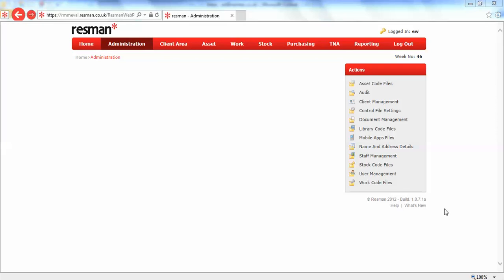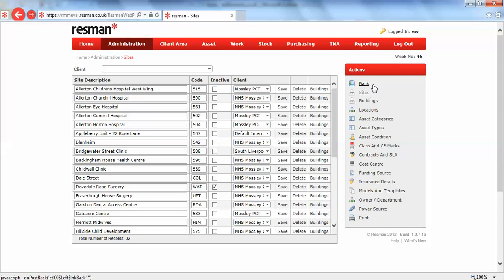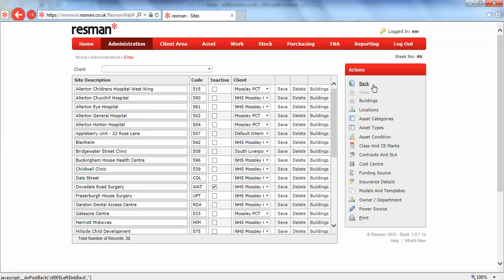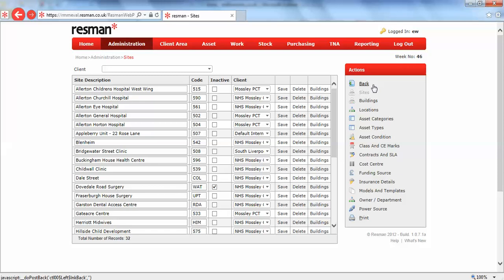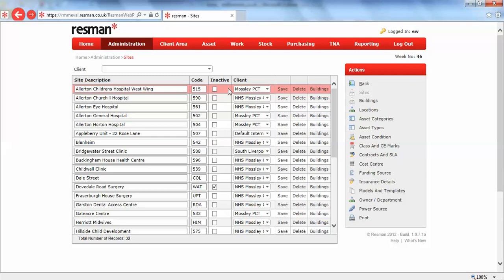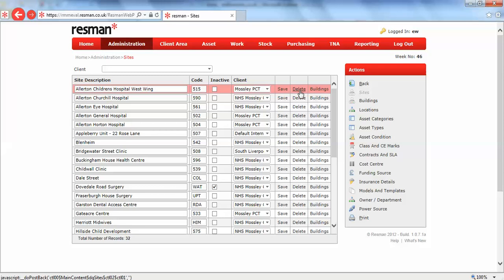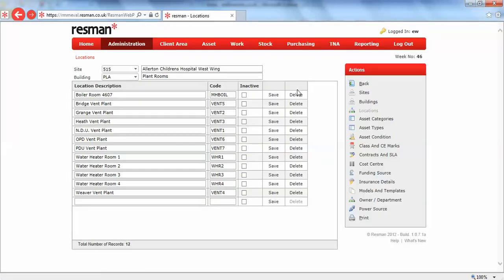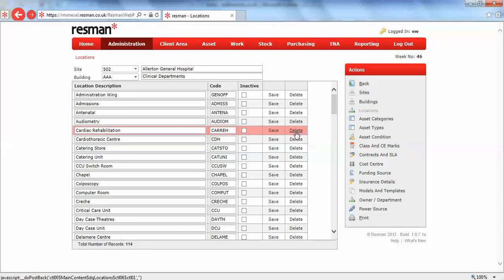RMM Asset Sites Buildings and Locations